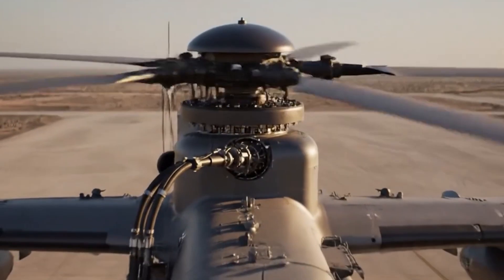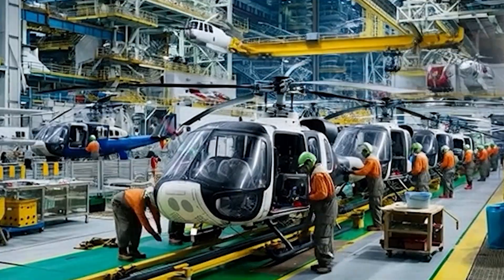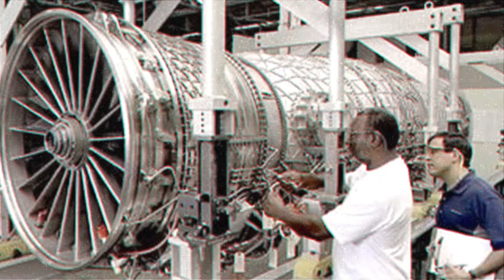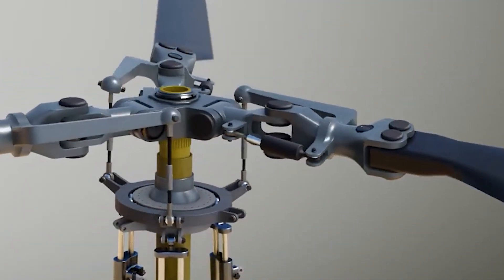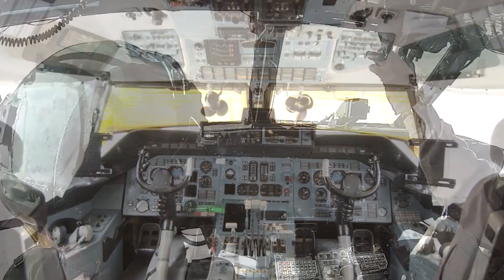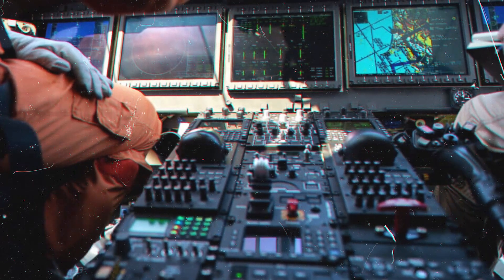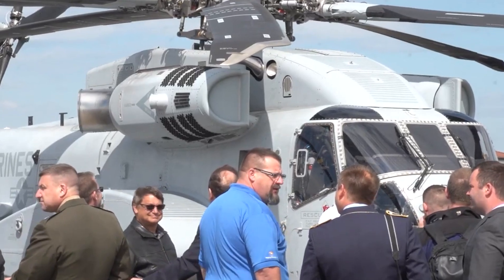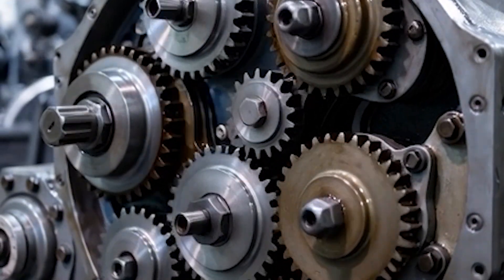The Genius Design of CH-53K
The CH-53K King Stallion is the most powerful helicopter ever built for the United States military, designed to lift extreme loads in the hardest conditions on Earth. From digital design tools to massive engines and advanced composite blades, every part of this aircraft was shaped for strength, range, and control. This video breaks down how the CH-53K is built, why its gearbox and engines changed helicopter engineering, and how modern manufacturing allows such a huge machine to fly with precision. You will see how technology, planning, and smart design come together to move troops, vehicles, and supplies when nothing else can.